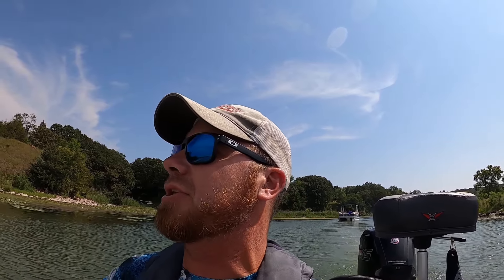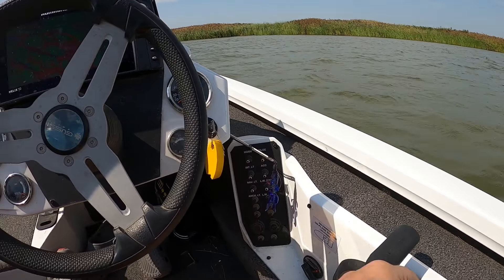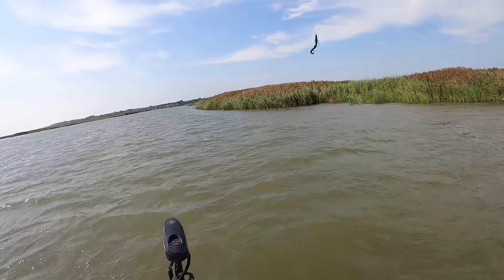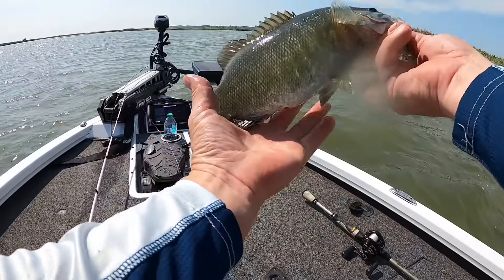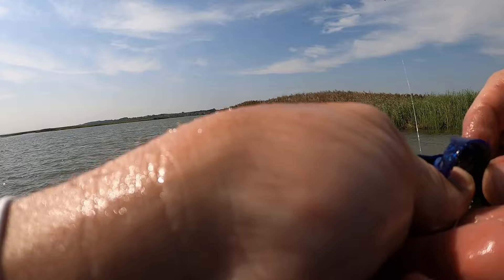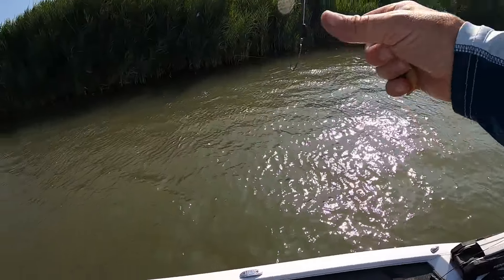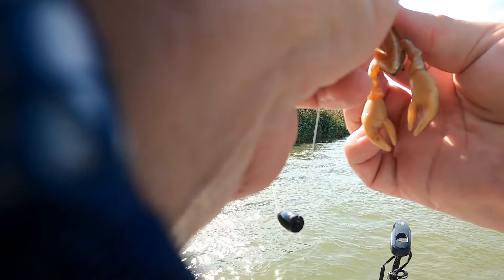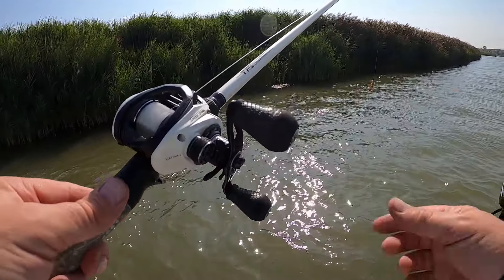Up the MISSOURI RIVER Looking for BASS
I wanted to run up the river just to get comfortable navigating the river.  On the way we were looking for some bass.

(This means if you click one of the product links below and end up purchasing something, I get a little smidgen of dough to help me continue to make fishing vids)

My Fish FInder/Depth Finder Gear
- Humminbird Helix 5
- YakAttack Cell Block
- YakAttack Switch Blade
- Ram Mount
- 12V AGM Battery

-My Phone tether
-My Net- EGO S2 Slider
-My Fishing Pliers/Tool- EGO 6.5" Pliers
-My Tackle Bag-EGO Tackle Backpack

- GoPro Hero 7
- GoPro Session
- Chest Mount
- GoPro Head Mount